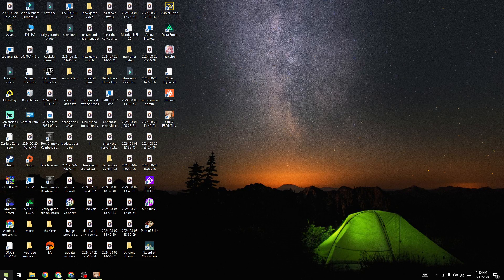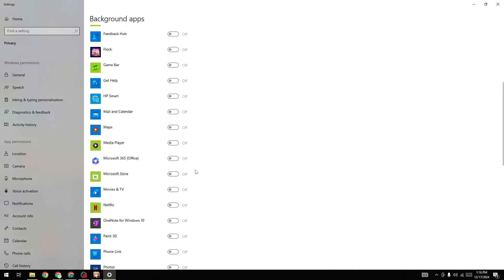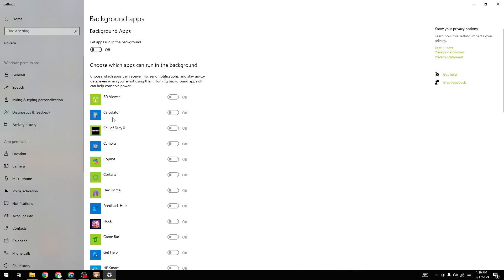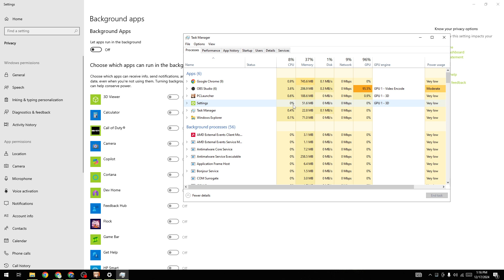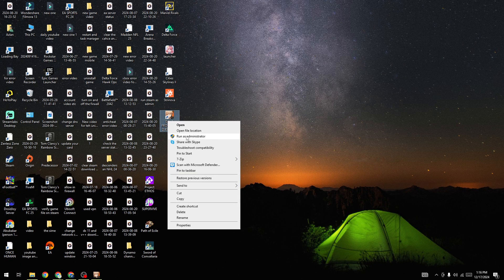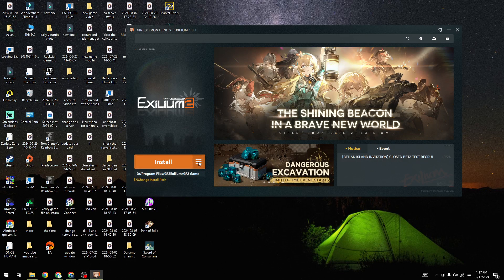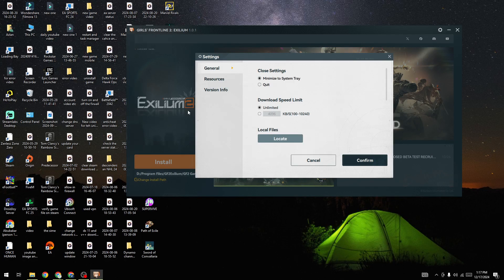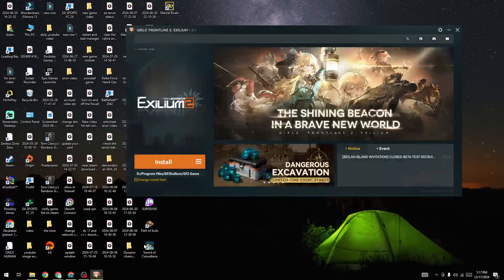How to Fix Girls' Frontline 2 Exilium Stuttering, Freezing, Lagging or FPS Drops On PC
In this video, you will learn why the Girls' Frontline 2 Exilium Stuttering, Freezing, Lagging or FPS Drops On PC and how to fix it.